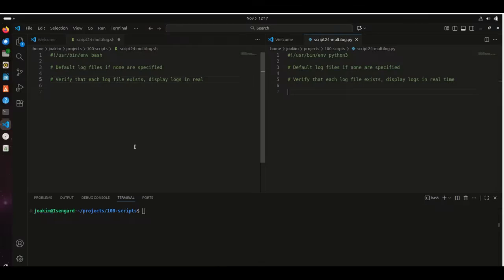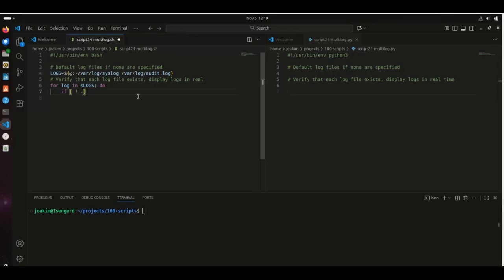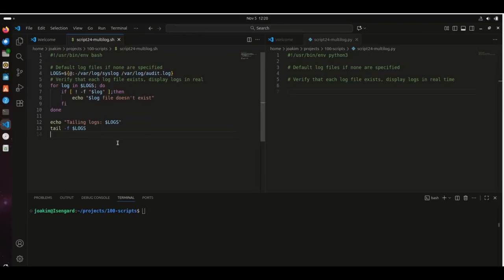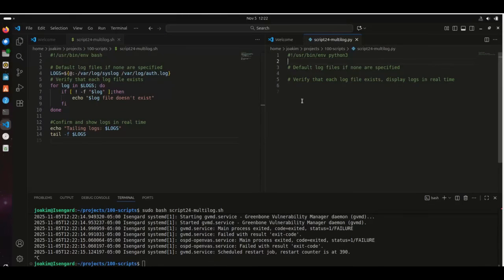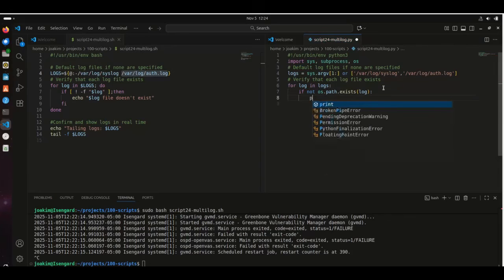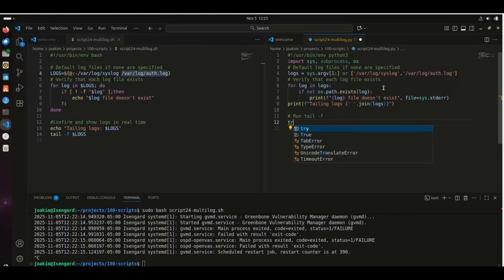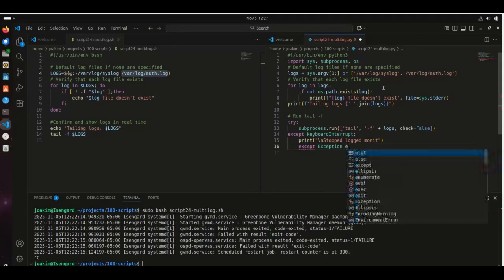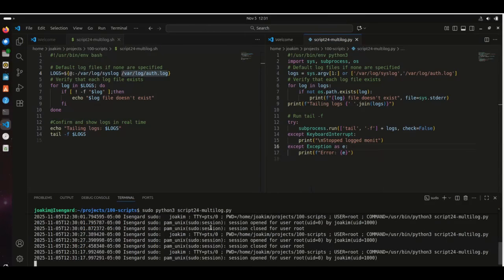100 Days of Bash & Python for Linux Sysadmins: Monitor Multiple Log (Day 24)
For Day 24 - We will create a script that Monitor Multiple Log files.